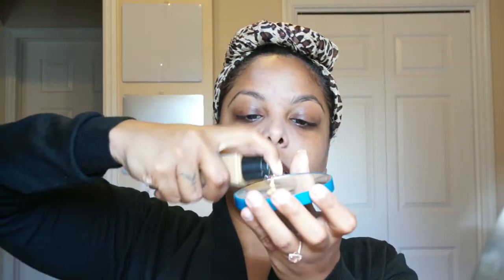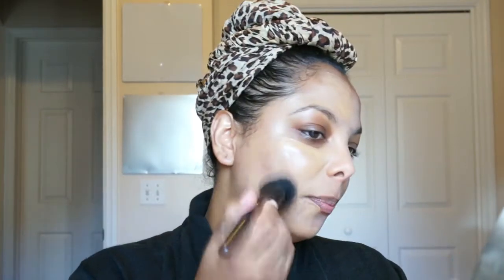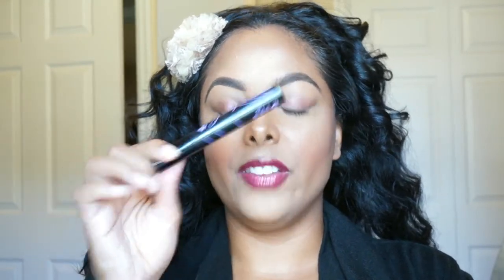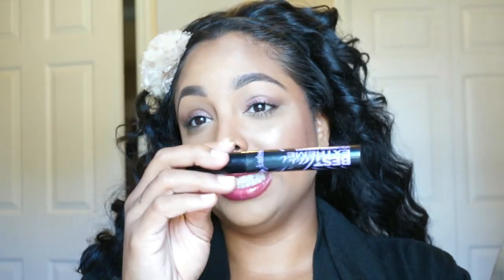♡ Learn & Slay | Basic Foundation Routine + Brushes & My Favorite Complexion Products ♡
Okay yall! I hope you enjoy this series. I will be creating a playlist for all my makeup basics for you all to reference. This video discusses how I apply my foundation, my favorite tools to use, and specific high end and drug store foundations I like at the moment! Yesss my foundation is too light. This is my winter color and I need to get a deeper color since I am still quite golden tan – 460 Suede W would probably be a better fit. I think in the end after my contouring/highlighting (in another video) it looked just fine thought.

TIME STAMPS TO SKIP AHEAD:
Skintype + Moisturizing - 1:07
Priming - 3:31
Color Correcting - 7:20
Favorite Foundations - 9:16
Brushes + Tools - 11:18
Application Technique - 15:34
Final Look - 20:31

PRODUCTS USED ON FACE:
Pearlessence Coconut Rose Hydrating Face Mist
Amara Organics Aloe Vera Gel
Becca Evermatte Poreless Priming Perfector
Mario Badescu Special Healing Powder (skincare product) applied with Sonia Kashuk small angled fluffy brush
Lancome Teint Idole Ultra 24 Hour Makeup – 450 Suede N (too neutral/light for me and 460 Suede W would be better)
Ecotools concealer brush
ELF Powder Blurring Brush
Real Techniques Beauty Sponge (orange)
Jordana Best Lash Extreme Mascara
Milani Baked Blush Coralina
ColourPop Muse + Nillionaire
ColourPop Wolfie

OTHER PRODUCTS DISCUSSED IN THE VIDEO:
Benefit Pore Professional
Hard Candy Sheer Envy Coconut Water Primer Stick
Hard Candy Color Correct Cushion Wonder – Orange
It Cosmetics Bye Bye Under Eye Corrector - Rich
Milani Conceal & Perfect 2 in 1 Foundation + Concealer – 09 Tan & 11 Amber
Loreal Pro Matte Foundation - 110 Crème Café & 111 Soft Sable
Maybelle Fit Me Matte + Poreless -  335 Classic Tan
Covergirl Vitalist Healthy Elixir -  Golden Tan
ELF Foundation Blurring Brush
ELF Powder Brush
Morphe M439
ECOtools beauty sponge (green)
Random eBay Real Technique dupes